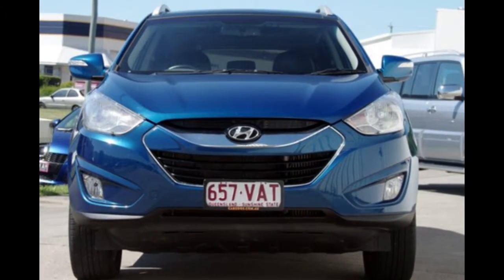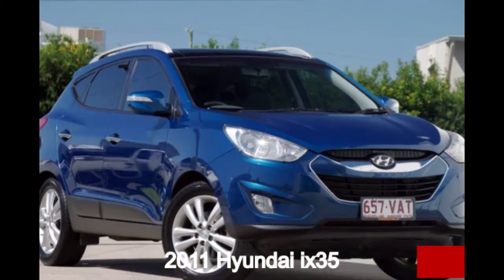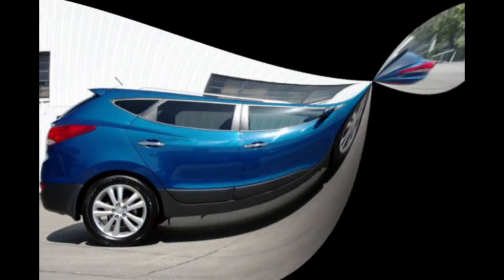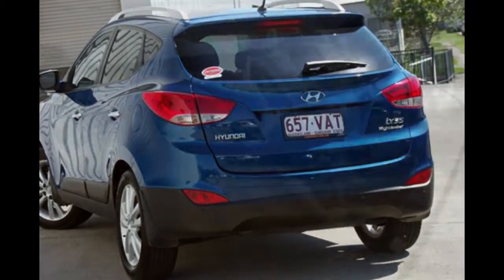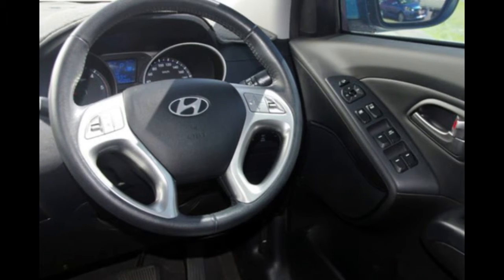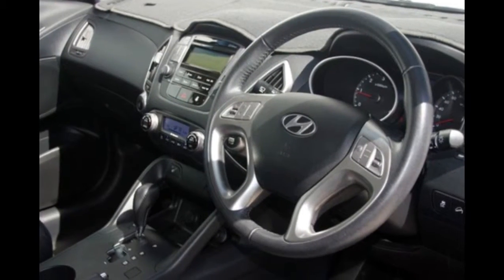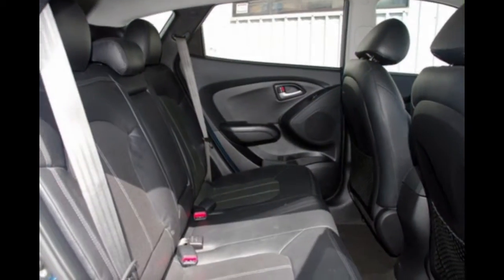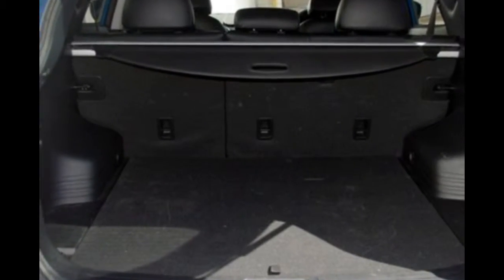2011 Hyundai ix35 LM MY11 Highlander AWD Blue 6 Speed Automatic Wagon